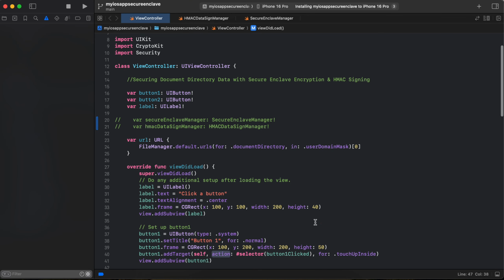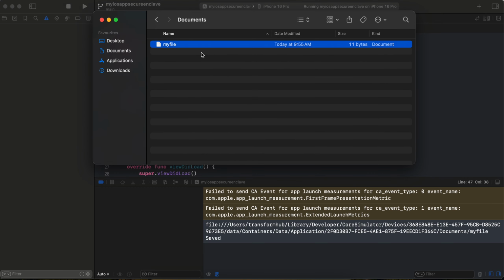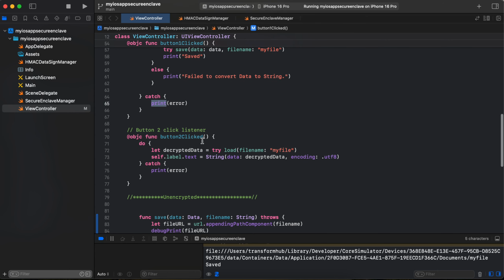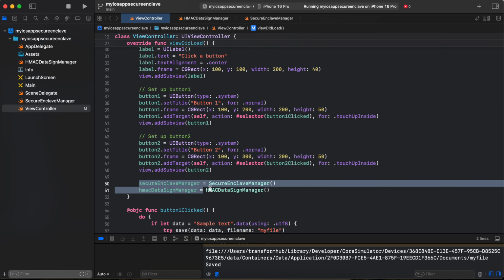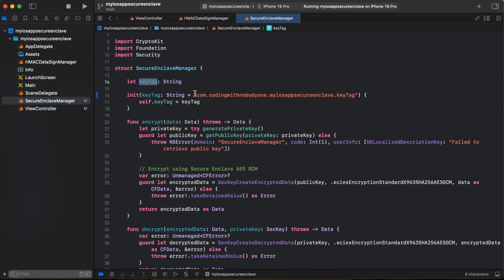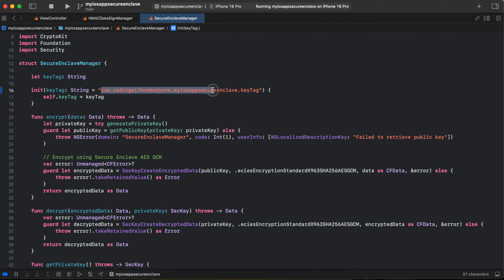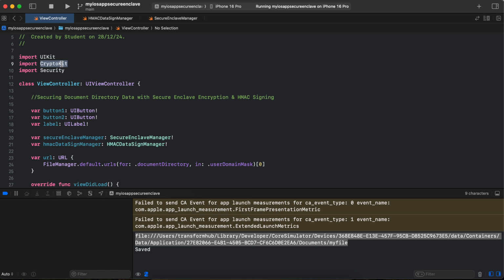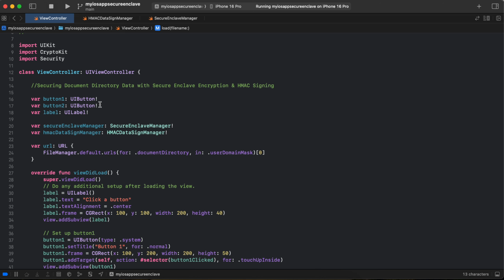Secure Document Directory Data with Secure Enclave Encryption & HMAC Signing in Native iOS Swift App